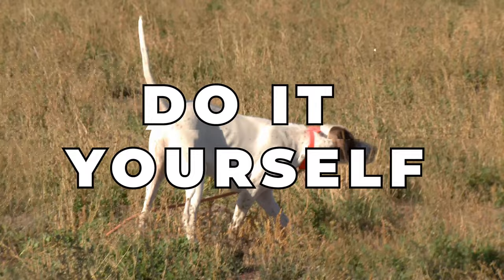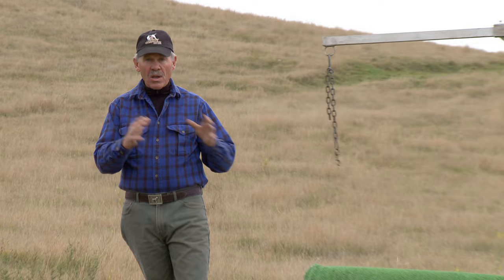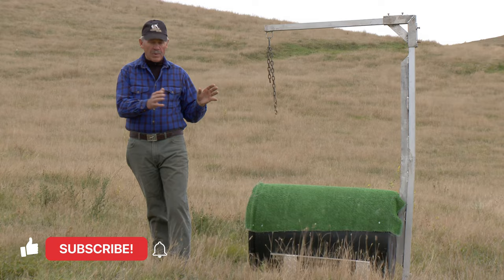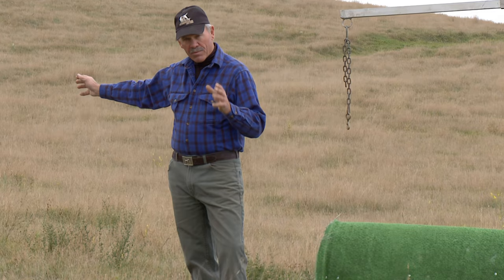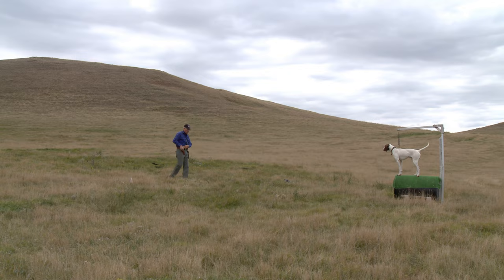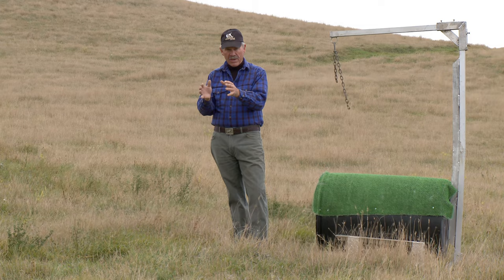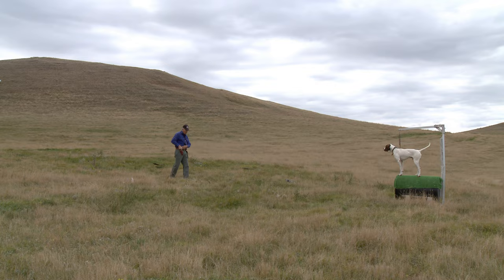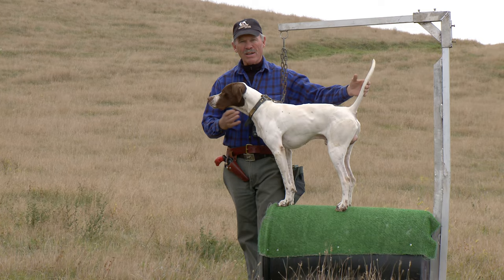My Proven Method to Steadying Your Bird Dog to Wing and Shot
In this video, renowned bird dog trainer George Hickox takes you through the process of teaching your bird dog to be steady to wing and shot. Whether you're a seasoned hunting enthusiast or just starting out, this video will provide you with all the tools and techniques you need to help your dog stay focused and in control during a hunt.

With the use of a whoa barrel, George will demonstrate step-by-step how to train your dog to remain calm and steady, even when birds are flying overhead. You'll learn tips and tricks for establishing and maintaining a strong whoa command, as well as techniques for building your dog's confidence and obedience. Whether you're dealing with a new puppy or an older dog that needs a refresher, this video has everything you need to help your dog be the best bird dog they can be.

So, grab a whoa barrel and get ready to take your dog's training to the next level. Whether you're a seasoned pro or just starting out, this video is packed with information and tips that will help you get the most out of your bird dog. Don't miss out on the chance to learn from one of the best bird dog trainers in the business. Watch now!

George Hickox is a well-respected dog trainer and hunting guide recognized for his proficiency in training pointing dogs. He has authored various books on dog training and hunting and regularly speaks at hunting and outdoor events. Additionally, he hosted the popular TV show "Gun Dog TV," where he imparted his knowledge and experience to a global audience.